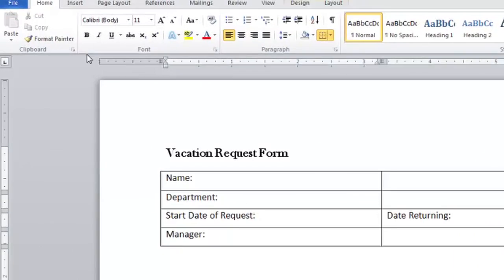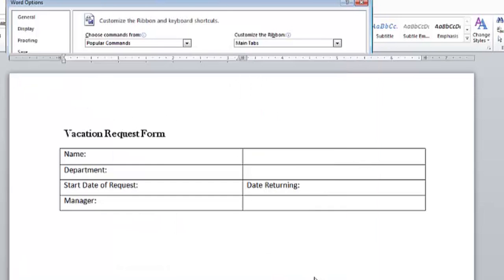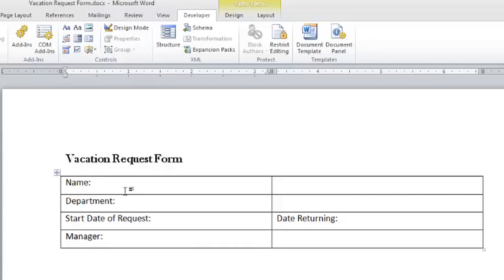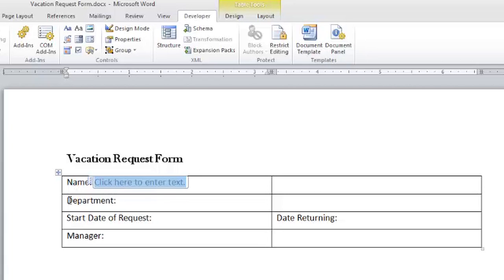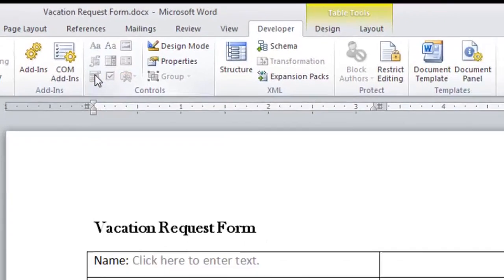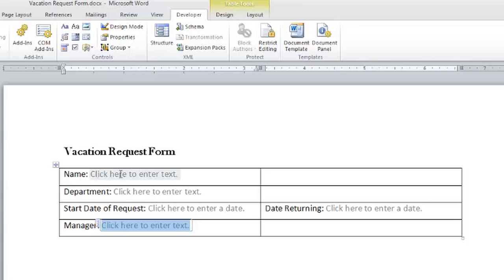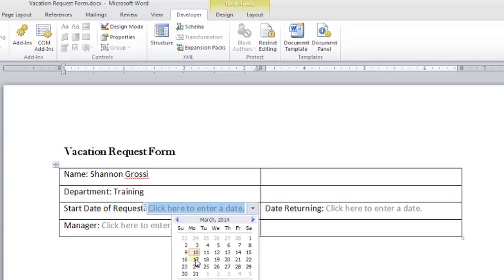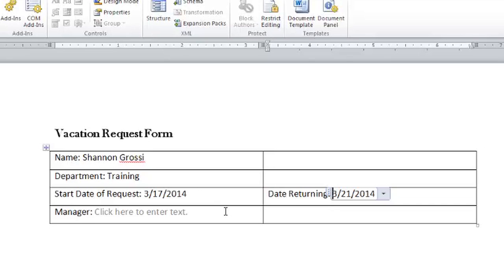How to Make a Fill-in-the-Blank Form With Microsoft Word 2010 : Microsoft Word Doc Tips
Making a fill-in-the-blank form with Microsoft Word is something that you can easily do right from the main ribbon toolbar. Make a fill-in-the-blank form with Microsoft Word with help from a certified Microsoft Office Specialist (MOS) and Comp TIA CTT+ certified instructor in this free video clip.

Expert: Shannon Grossi
Filmmaker: Steve Voller

Series Description: If you want to create a wide variety of different types of text-based documents on your computer, Microsoft Word is still one of the most versatile programs in existence that will allow you to do just that. Get Microsoft Word document tips with help from a certified Microsoft Office Specialist (MOS) and Comp TIA CTT+ certified instructor in this free video series.